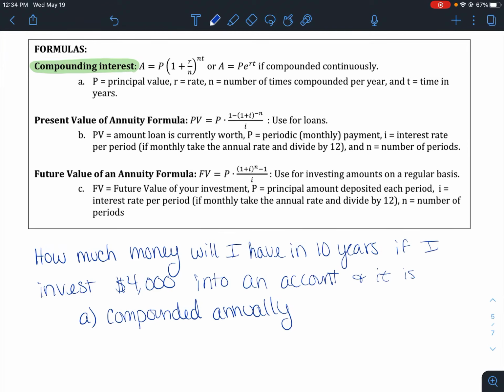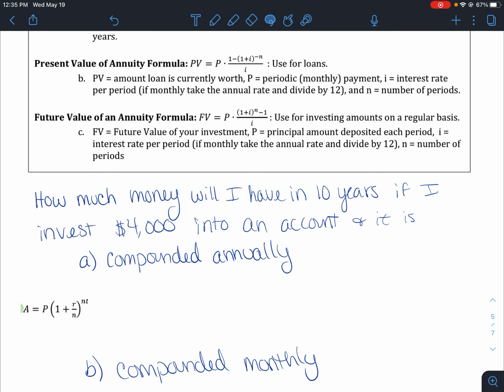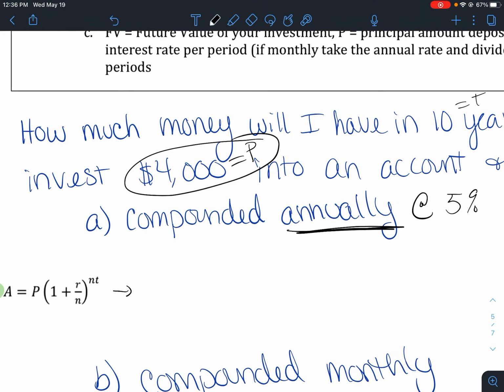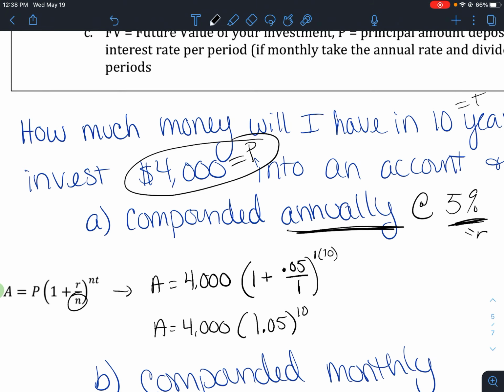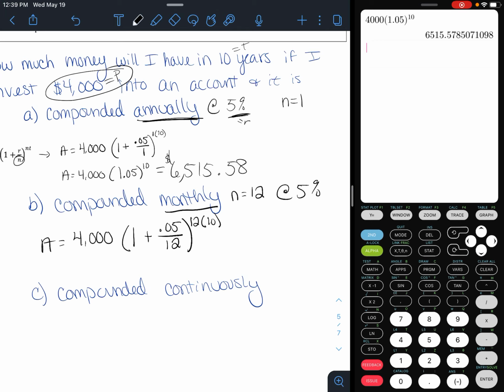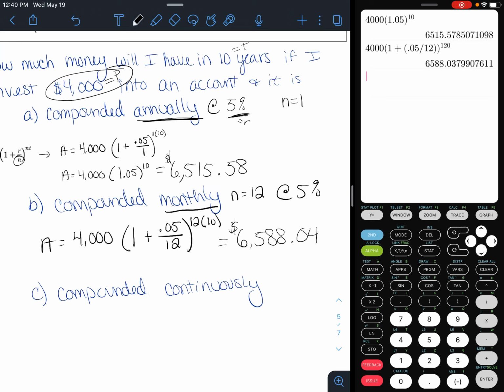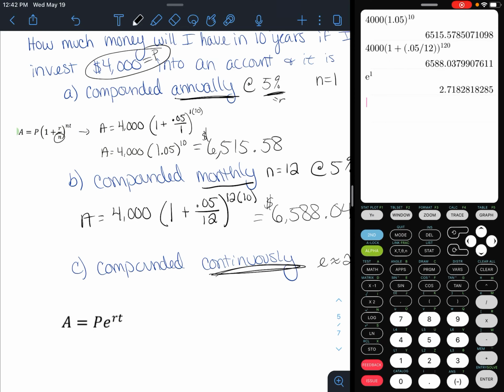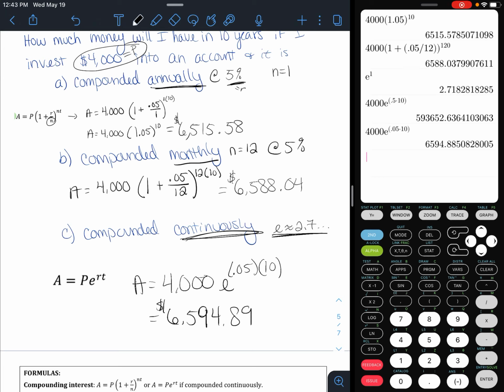Compounding interest formulas